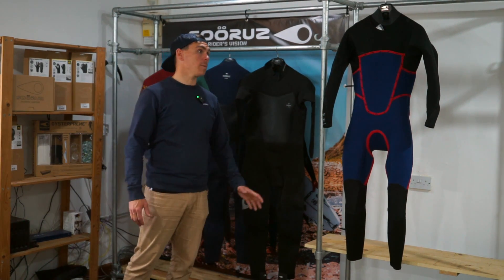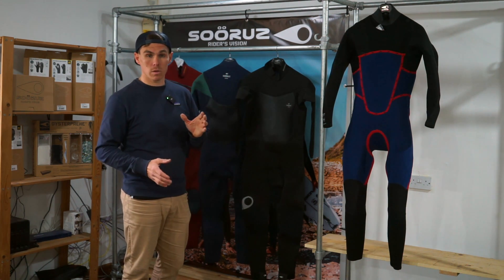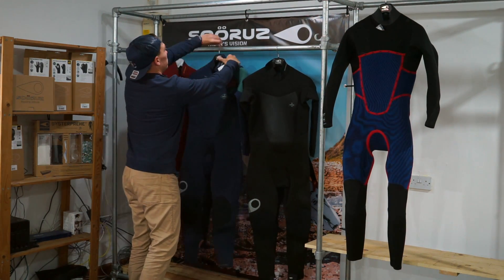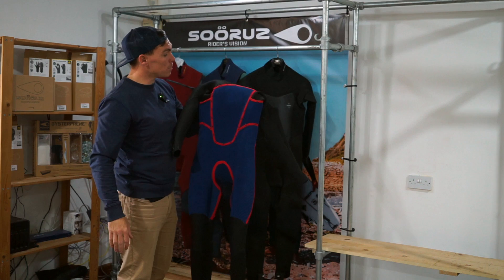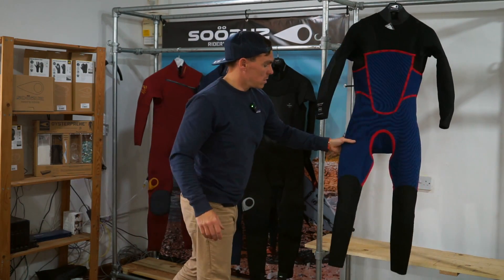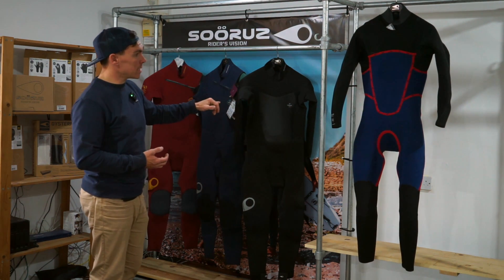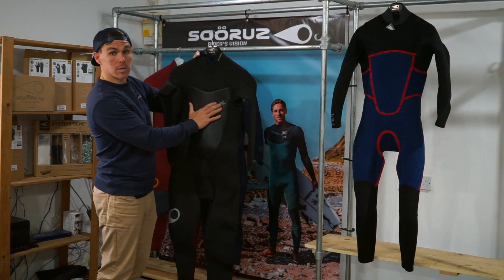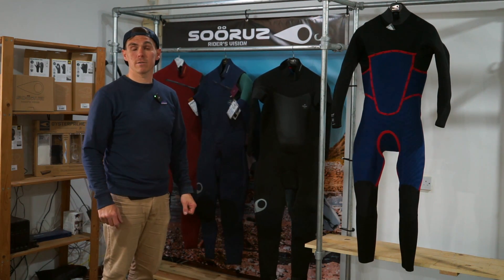Sooruz Fighter Fullsuit Wetsuit Range Walkthrough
A run through of the Sooruz Fighter range of fullsuit wetsuits. Talking through the seasonal options, colourways all the tech used on the Fighters and who they're for.

The Sooruz Fighter is a multi sport wetsuit which offers a great balance of performance and pricepoint. Tech trickles down from the Guru range into the Fighter models.

Sooruz is distributed in the UK by Maxtrack Ltd.